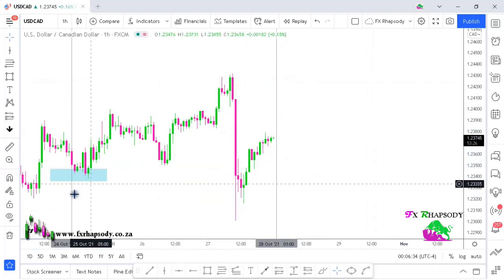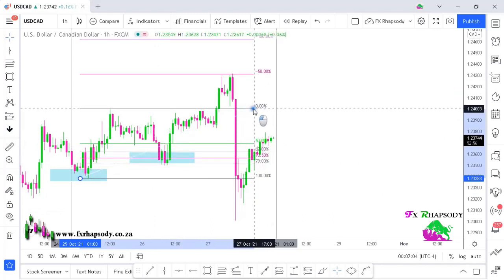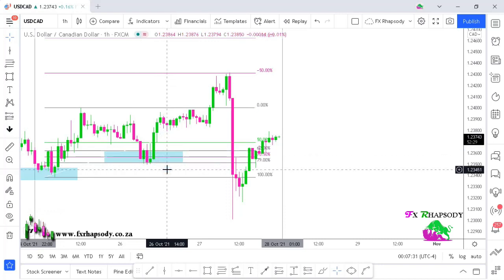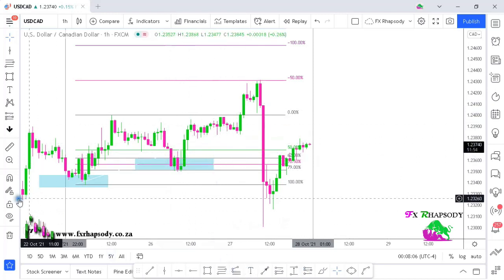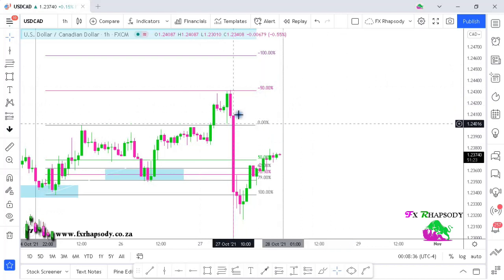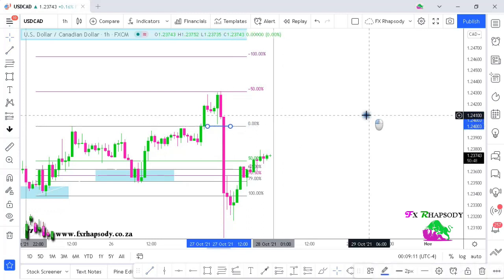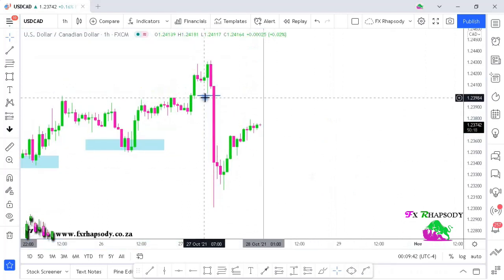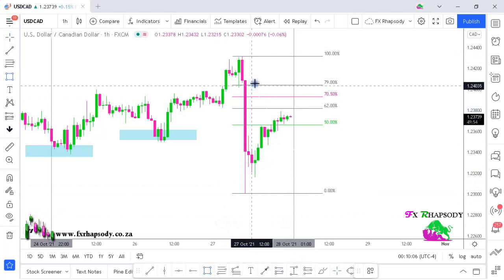USD/CAD : 1hr TIME FRAME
In this video I show a couple of possible entries on the 1hr Time Frame and show how important it is to be aware of the Fundamentals ( News ) before trading.